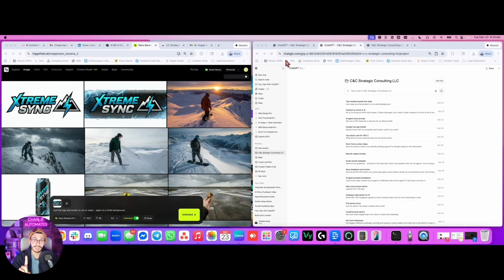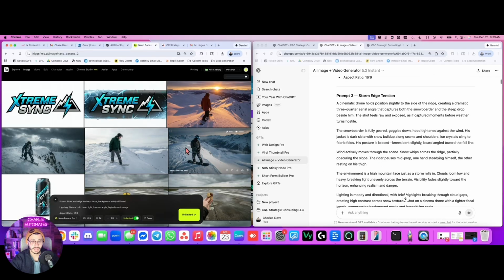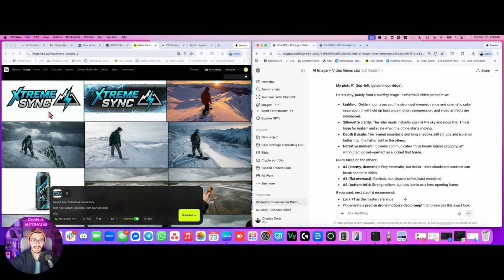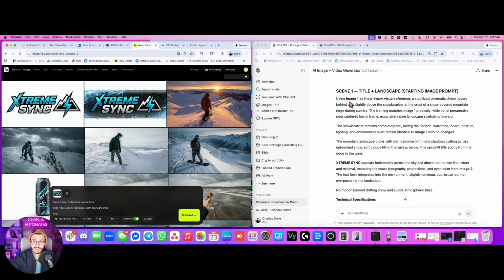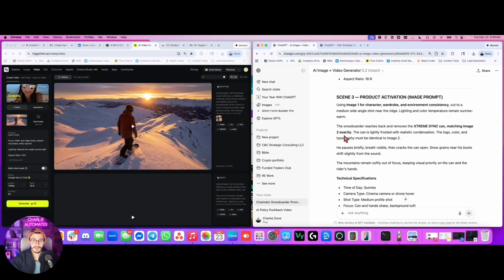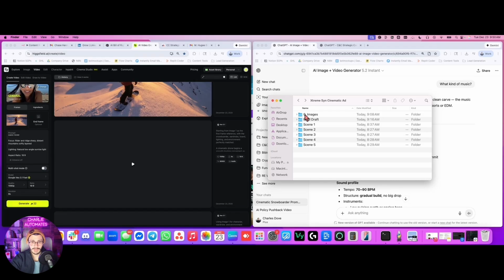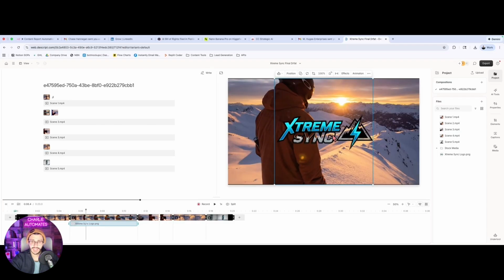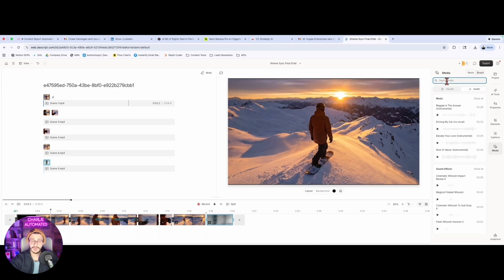Cinematic AI Ads in 3 Steps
In this video, I show my simple AI workflow for creating cinematic ads in three steps:

1. Create starting images
2. Generate AI video scenes
3. Edit everything into a final ad

This is a low budget process that still looks high quality, and once you do it once, it gets even faster.

Tools used:
- Higgsfield AI
- ChatGPT
- Any video editor you like

If you want access to my tools and systems, join the Skool.

Timeline
00:00 Introduction to Creating Cinematic Ads with AI
00:34 Step 1: Creating the Starting Images
02:29 Step 2: Generating AI Videos
05:38 Step 3: Editing the Video
07:22 Conclusion and Final Thoughts